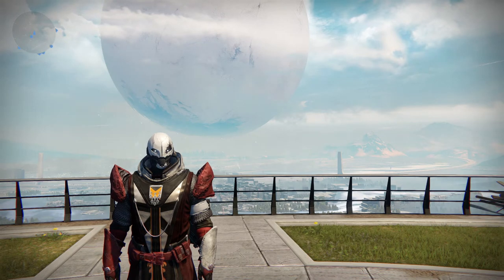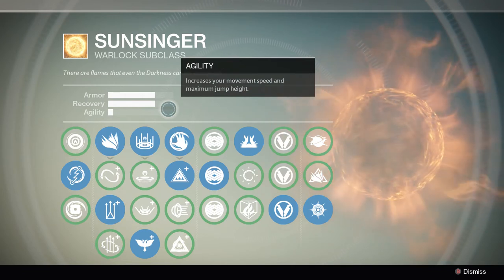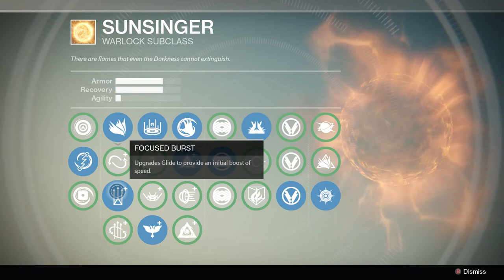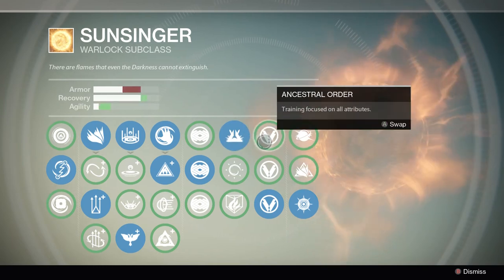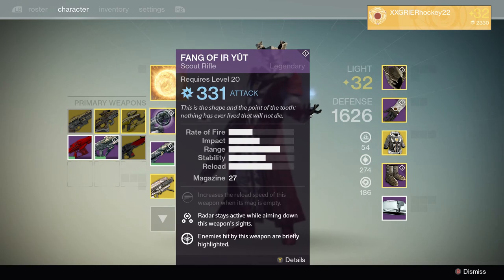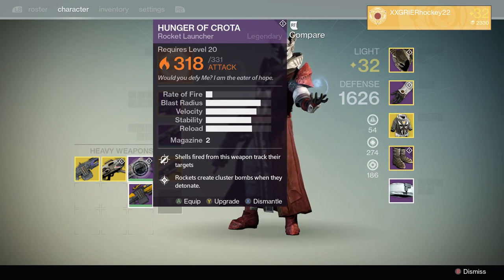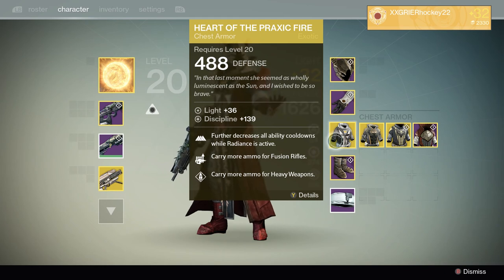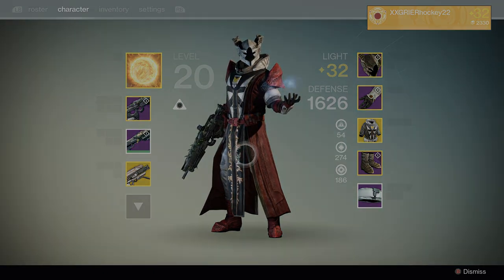lvl 32 Sunsinger Warlock Build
Welcome to my lvl 32 Sunsinger Warlock build! This video will share my Perks, Weapons, and Gear I use playing as a 32 Sunsinger Warlock I hope you enjoy the video :D

SONG: Bangers by Ty Holt